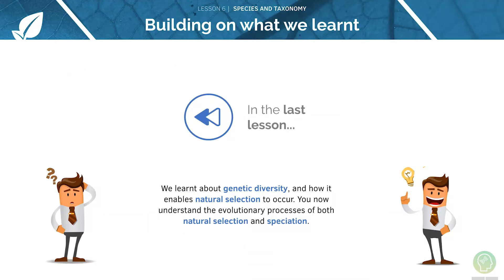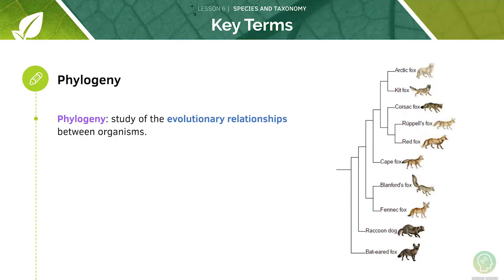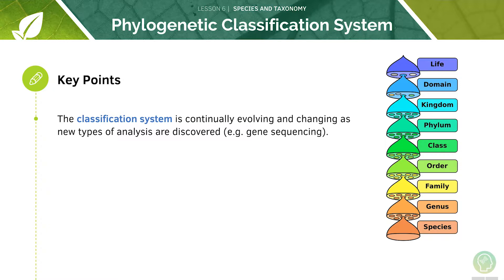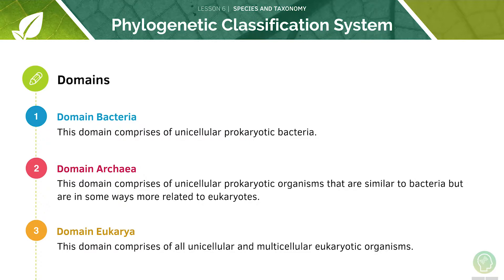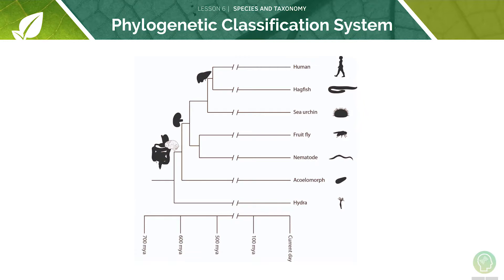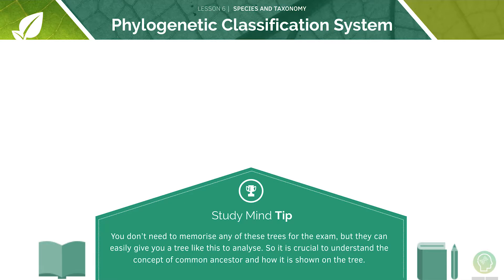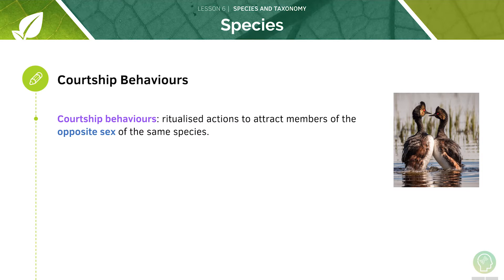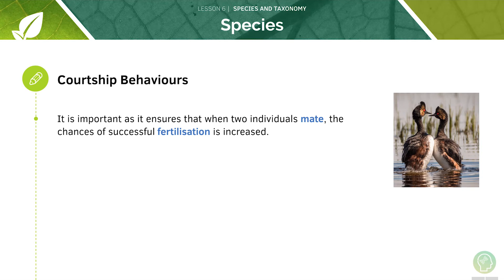AQA A Level Biology: Species and Taxonomy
Unlock full course Today you’re going to learn about DNA, Genes & Chromosomes in particular Species and Taxonomy from the A-Level Biology AQA Specification and feel confident about exam technique! alongside our textbook and free flashcards.
A-Level Biology especially for AQA can be tough but fortunately we’ve made this tutorial to help you score the A* you need for questions on Species and Taxonomy. ✅

📒The four main aims of this tutorial are to cover: 📒
1. The Phylogenetic Classification System
2. Binomial Naming
3. Species
4. Advances in Immunology and Genome Sequencing

Key Terms (2:07)
Classification - is how organisms are arranged into different groups called taxonomical groups, based on their similarities and differences.
Taxonomy - is the study of classification. It refers to the actual process of studying the similarities and differences in organisms, and eventually putting them into groups.
Phylogeny - is the study of the evolutionary relationships between organisms.

The Phylogenetic Classification System (3:09)
The current phylogenetic classification system arranges species into 8 taxonomical groups based on their evolutionary origins and relationships. The 8 groups are: Domain, Kingdom, Phylum, Class, Order, Family, Genus & Species. There is no overlap between groups. Higher groups have many organisms. Organisms lower down are more closely related. The system is always updating.

Domains (5:04)
All life on Earth can be characterised into three Domains: Domain Bacteria, Domain Archaea & Domain Eukarya.

Kingdoms (5:48)
Each Domain can be broken down into different Kingdoms. In Domain Eukarya, there are four major Kingdoms: Kingdom Protista, Kingdom Fungi, Kingdom Plantae, Kingdom Animalia

Phyla (6:27)
Each Kingdom can be broken down into different Phyla (sing. Phylum). The Kingdom Animalia consists of eleven distinct phyla.

Class, Order, Family, Genus, Species (6:37)
Each phylum can be broken down into many different classes. Classes are designed to group together similar species within a phylum.  Classes are further broken down into orders. Orders are further broken down into families. Families are further broken down into genuses. Genuses are further broken down into species.

Binomial Naming (7:57)
Every single known species on Earth has a scientific name. The scientific name is a binomial, meaning that it has two parts: 1. Genus - the first part of the name signifies the genus the species belongs to. 2. Species - the second part of the name uniquely identifies it as its own species.

Courtship Behaviours (10:38)
Courtship behaviours attract the opposite sex. Every species has a unique courtship ritual. For example, birds sing to attract other birds. Courtship behaviour promotes pre-zygotic isolation.

Immunological Techniques (11:54)
Antibodies are specialized proteins which recognize and bind to a particular antigen. Antigens with similar functions can have dissimilar structures in different species. Antibodies against human haemoglobin can be used to identify organisms similar to humans.

Gene Sequencing (13:22)
Advances in biotechnology have led to the ability to rapidly and easily
sequence entire genomes of different organisms. The more similar the DNA sequence is between species, the more closely related they are. The more dissimilar the DNA sequence is between species, the more
unrelated they are.